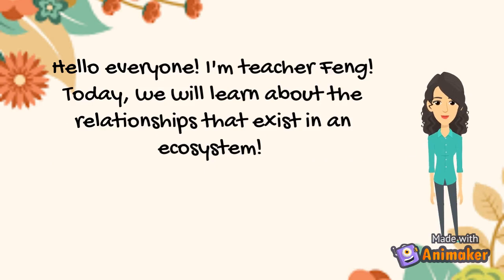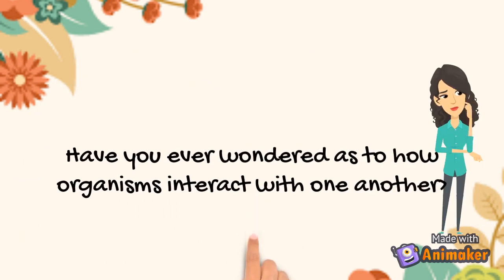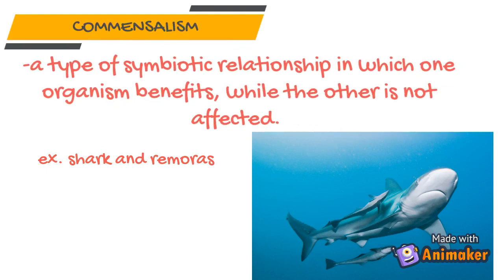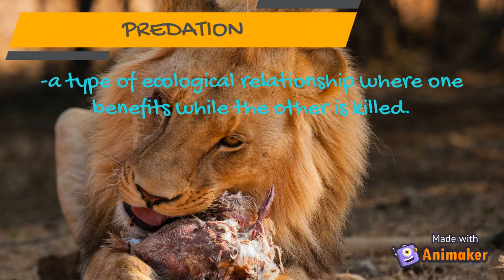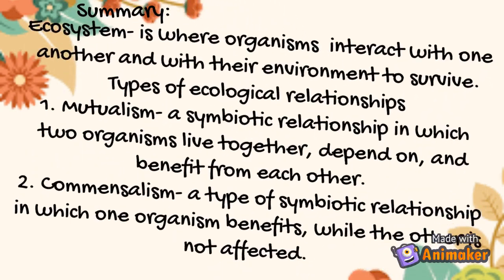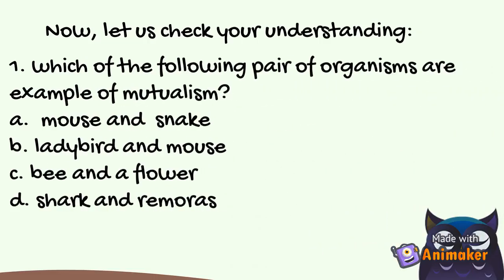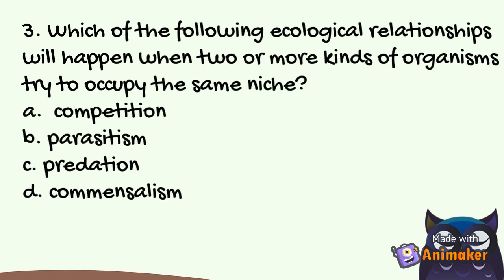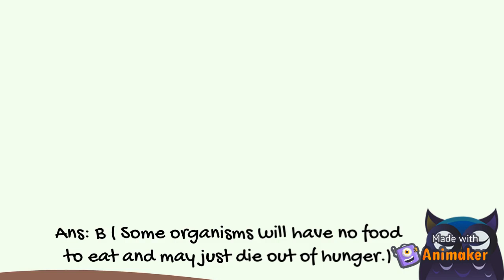Science 7: Interactions in an Ecosystem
Lesson in Science 7: 2nd Quarter